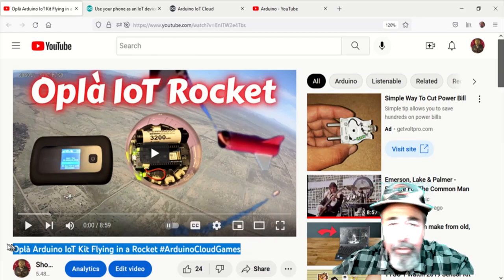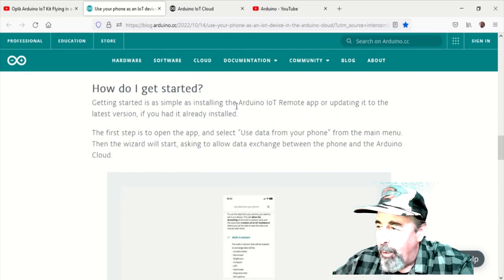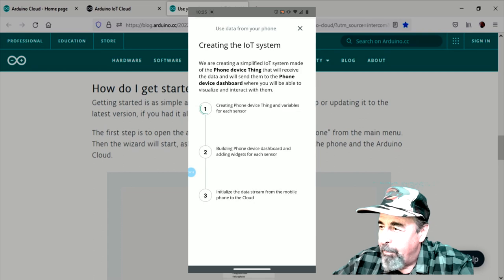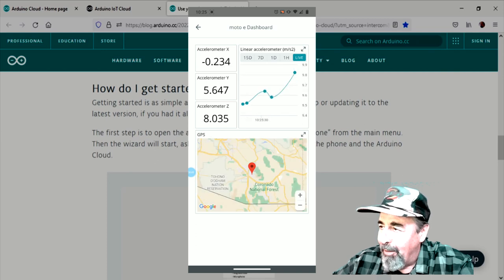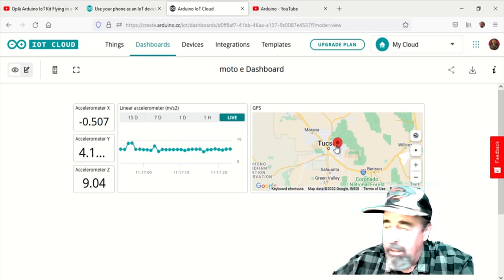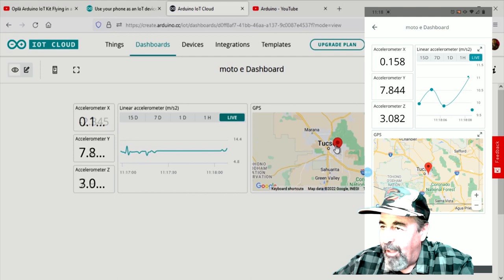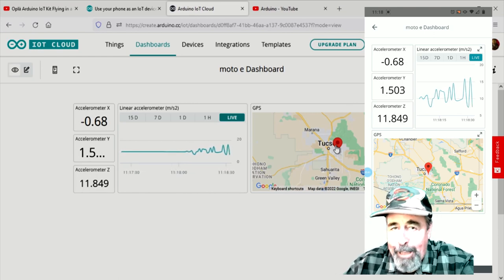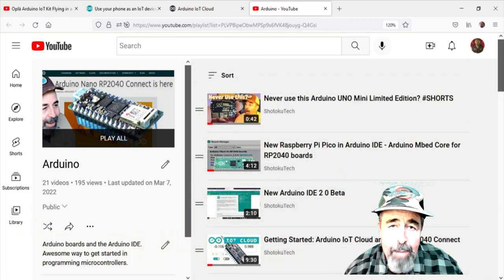Your Smartphone is an IoT Device in Arduino Cloud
In the latest Arduino newsletter I see there is a blog post about using your smartphone as an IoT device in the Arduino IoT Cloud. It turns out that setting this up could not be any easier. I think I will be sending my burner phone up on a rocket with the camera running and the Arduino Iot Remote app sending GPS and accelerometer data to the Arduino IoT Cloud.
Use your phone as an IoT device in the Arduino Cloud.